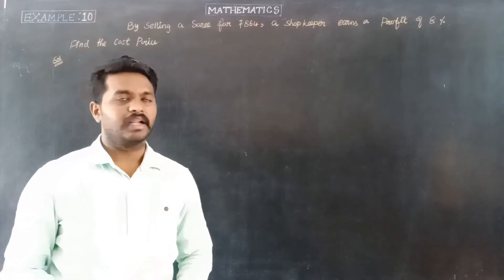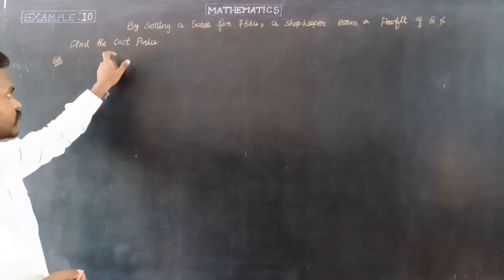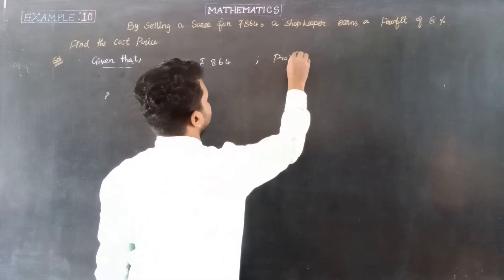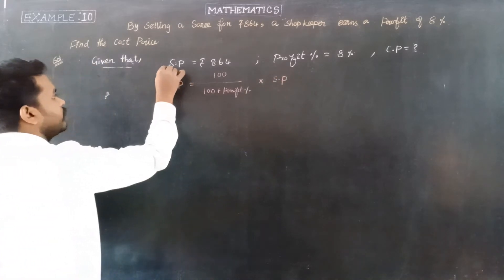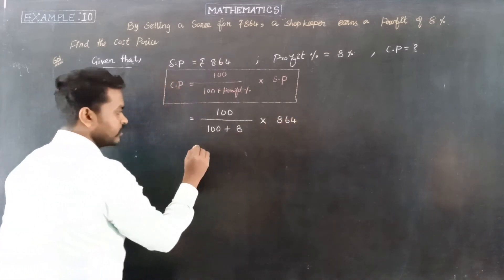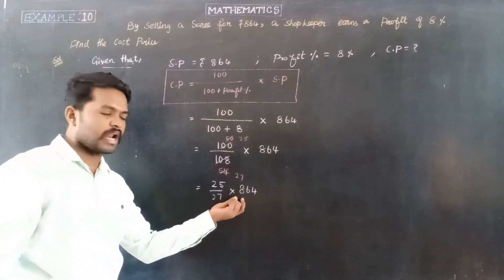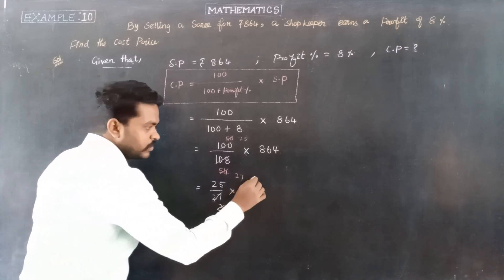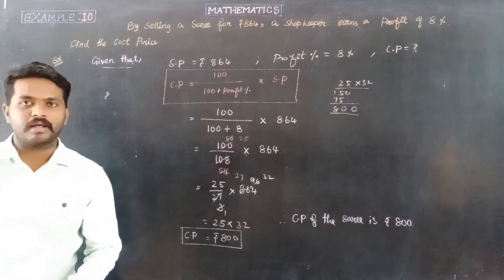EXAMPLE 10 Oxford Class 8 Mathematics